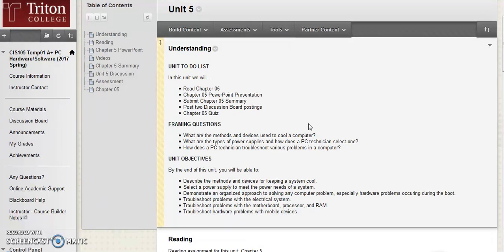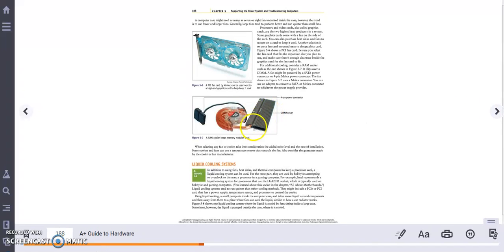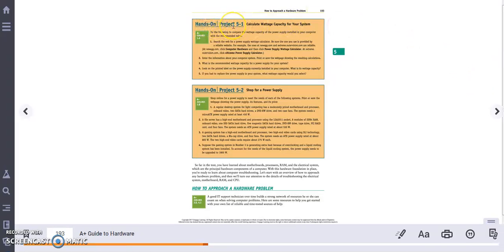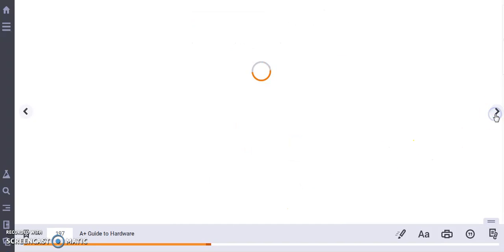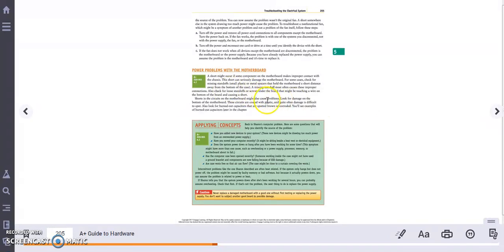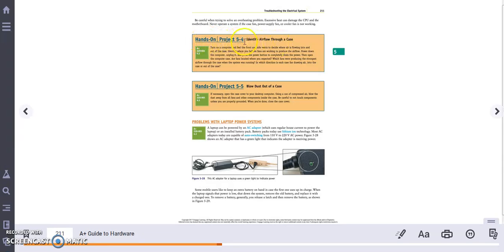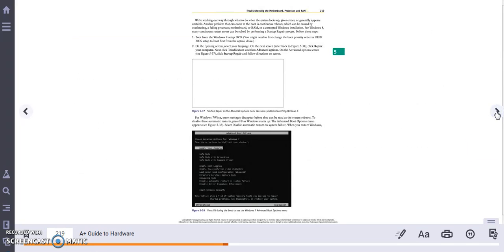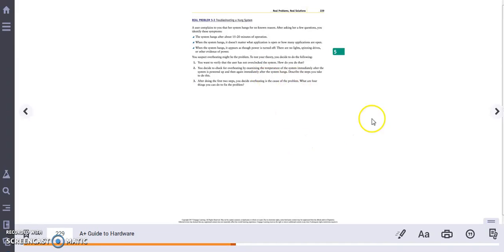Chapter 5 Instructor video